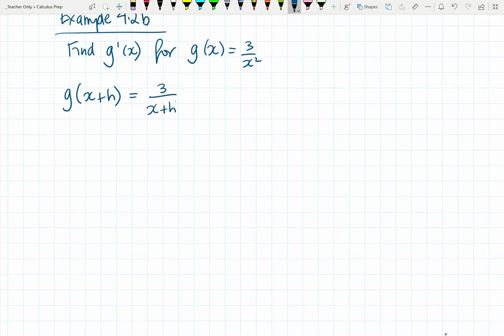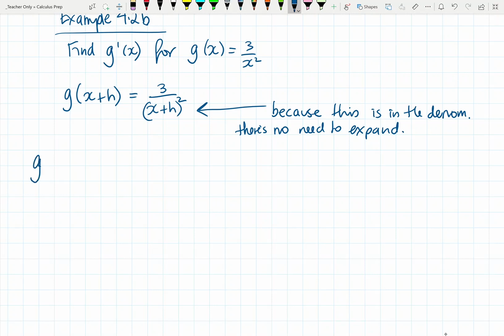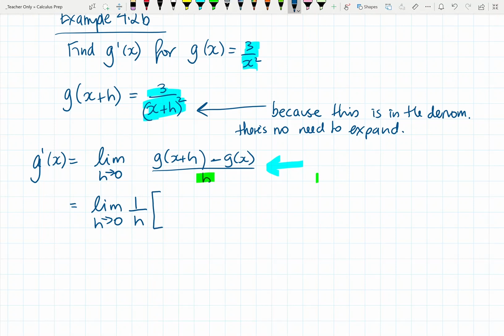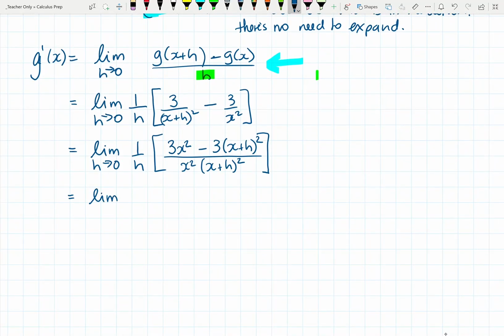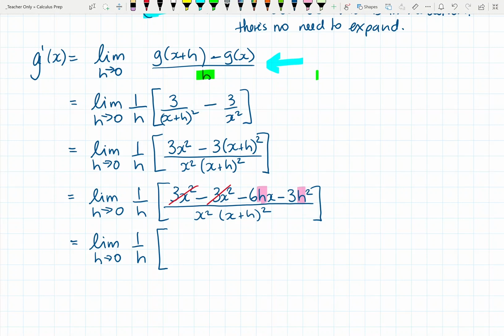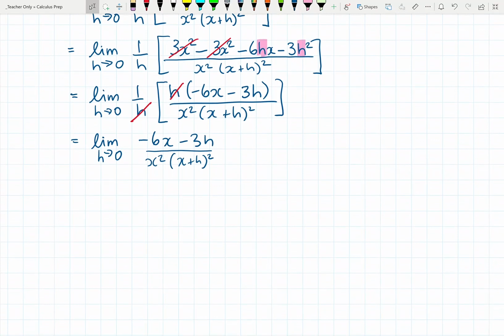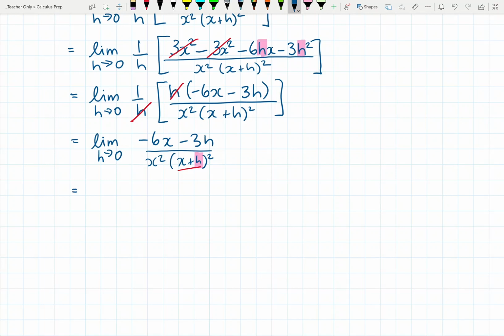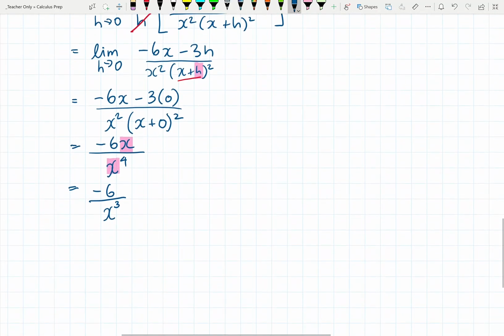10 Calc L4 Eg 4 2b Pg 8